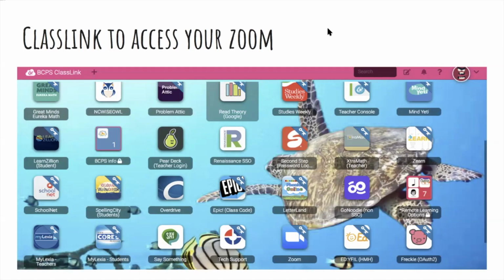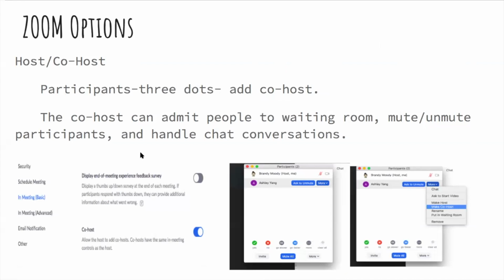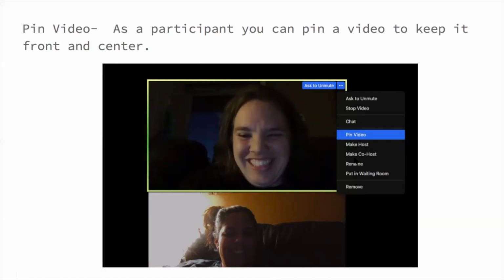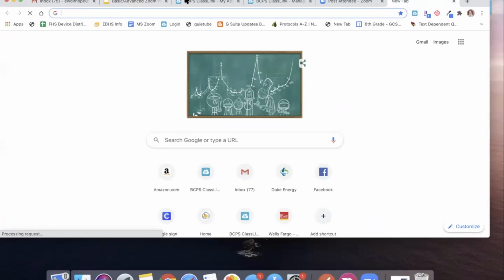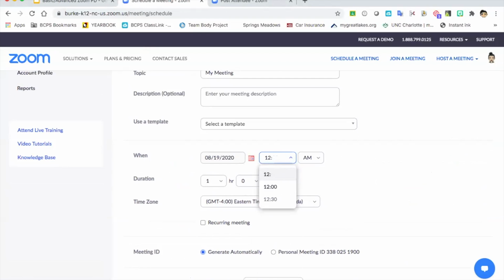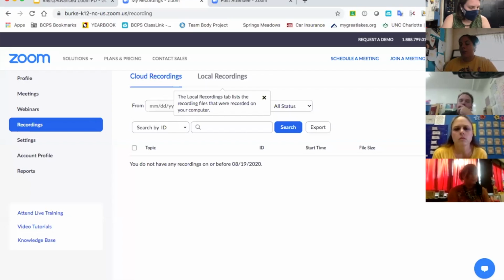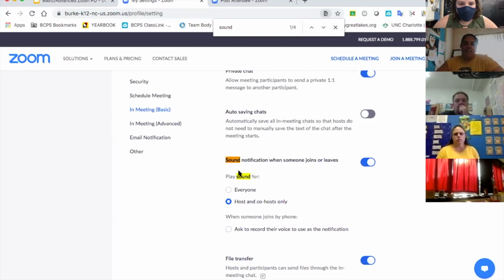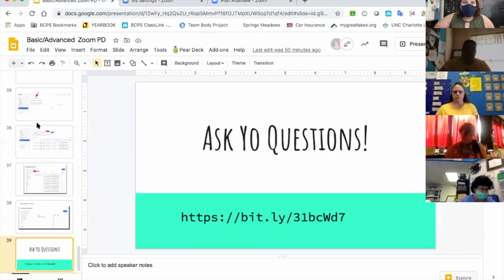Zoom Basics 2020